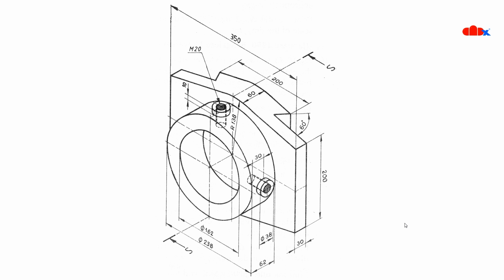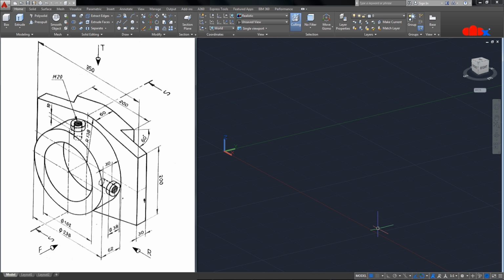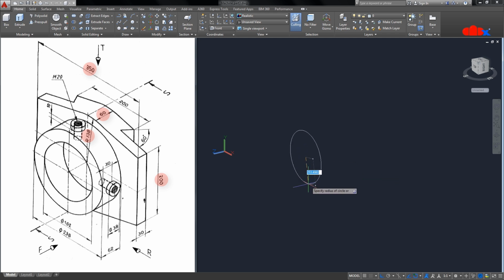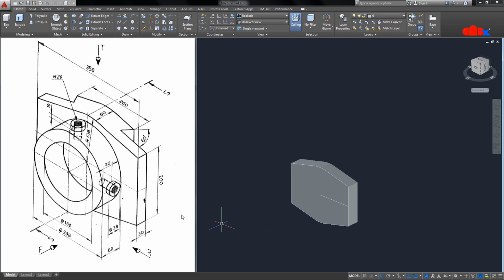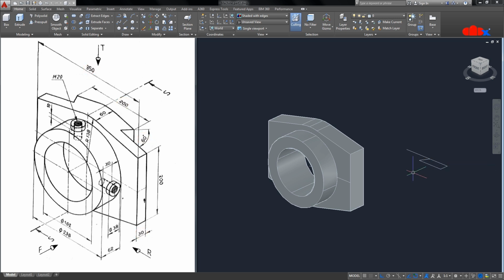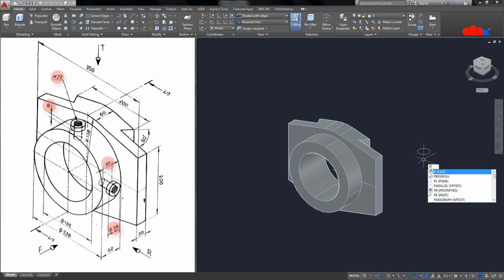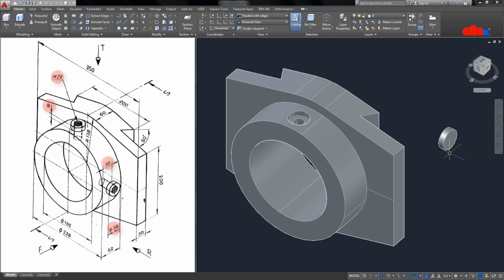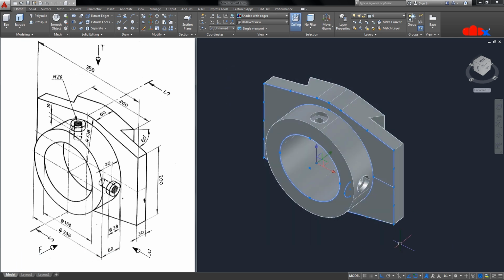AutoCAD 3D | Machine part-08 | Best practice for absolute beginners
Let's learn AutoCAD 3D step by step by following best practices, starting with the basics.